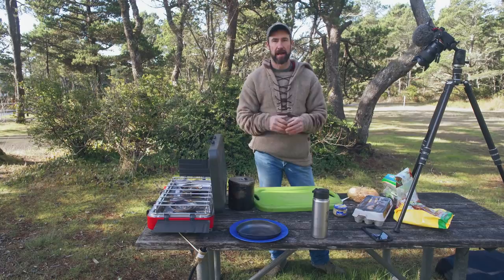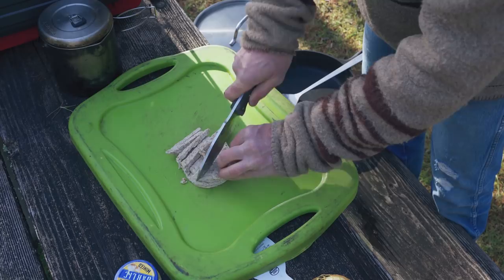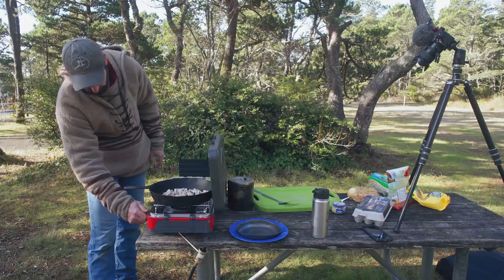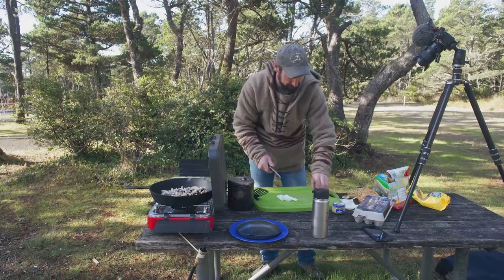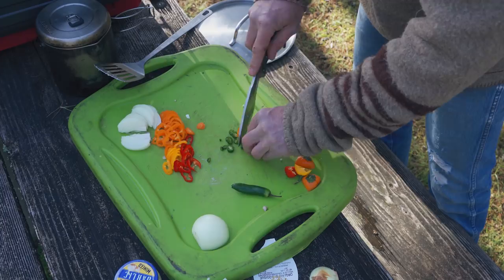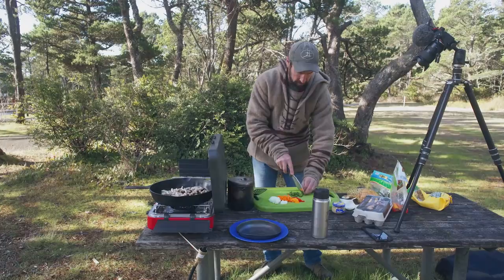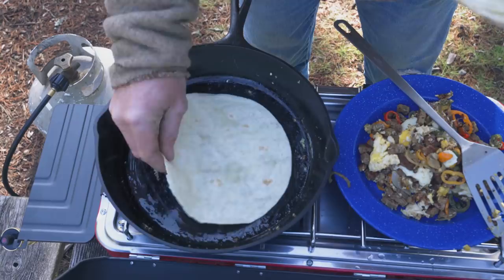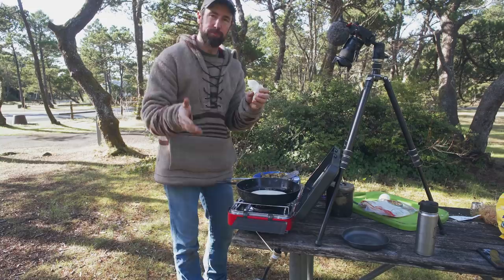Breakfast Burrito Recipe - Delicious Easy Camp Meal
Breakfast Burritos - Delicious Easy Camp Meal

I show you how I make a delicious sausage breakfast burrito recipe while at camp.

Learn How you can support the creation of my content